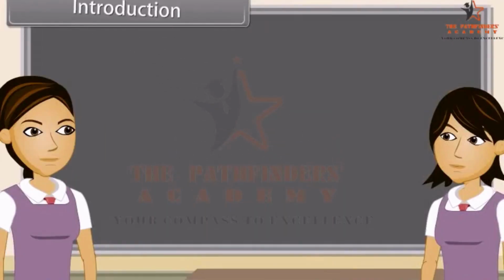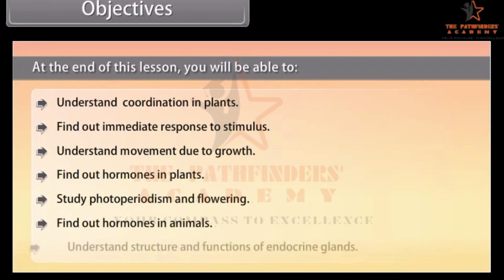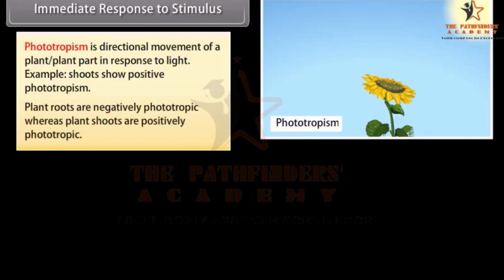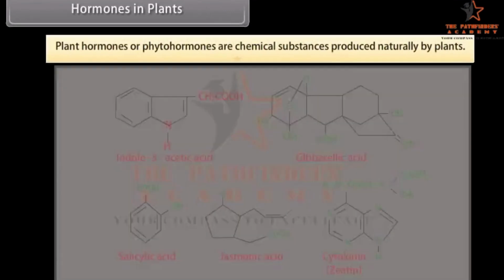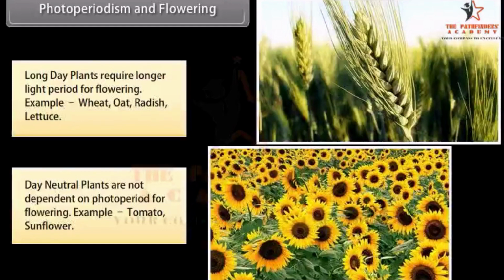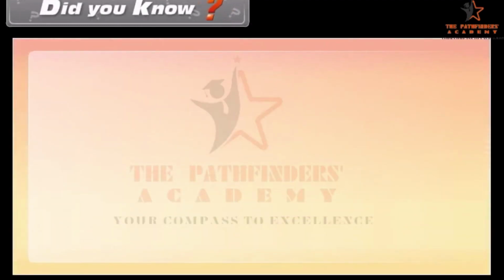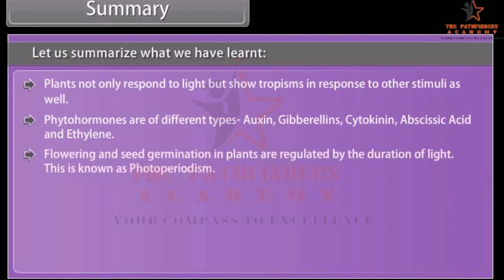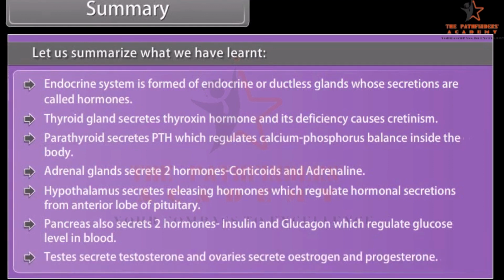CONTROL AND COORDINATION - PART - 2 || CLASS 10 || BIOLOGY || SCIENCE || CBSE || NCERT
Join us for an exciting journey through the world of biology! In this episode of Biology Class X, we’ll be exploring the fascinating topic of control and coordination. Learn about how plants and animals respond to their environment, and discover the amazing ways in which our bodies work. Don’t miss out on this exciting adventure!